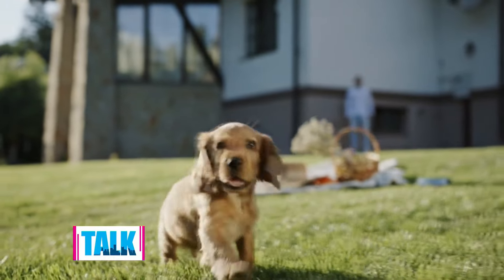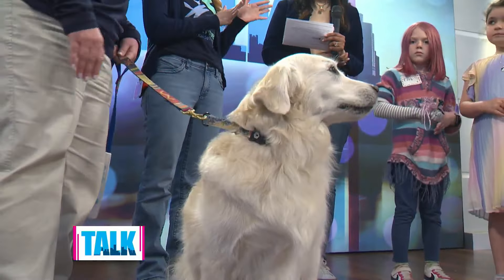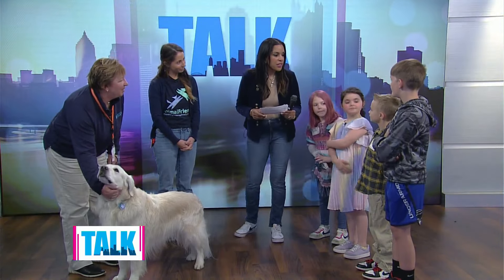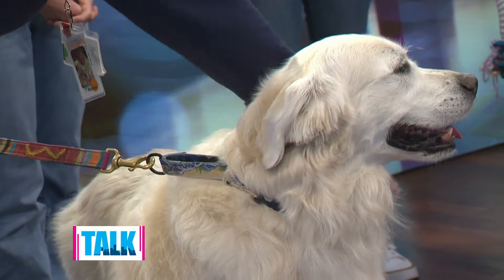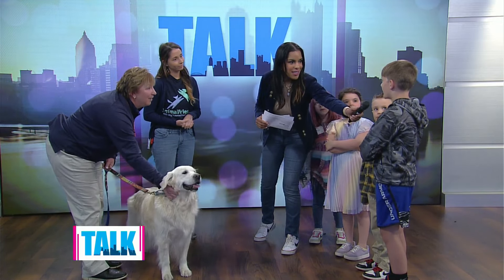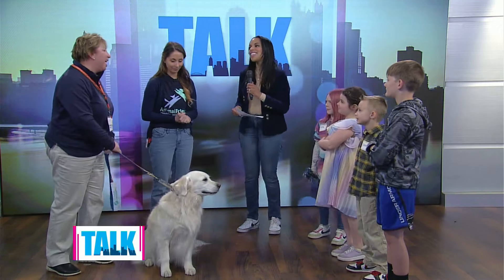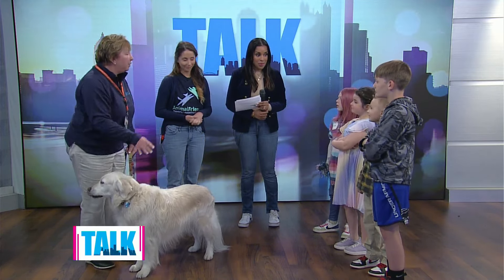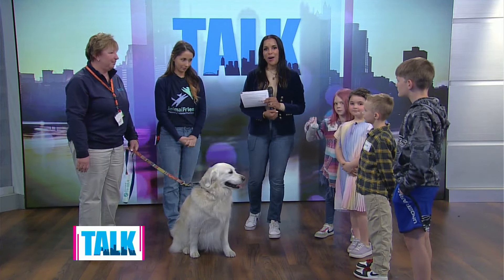Learning the proper way to greet a new pet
Meeting a dog can be exciting for both kids and adults, but there's a proper way to greet a new pet, so you don't bark up the wrong tree. Lauren Leffakis and Melissa Saul, from Animal Friends, were here to show us.